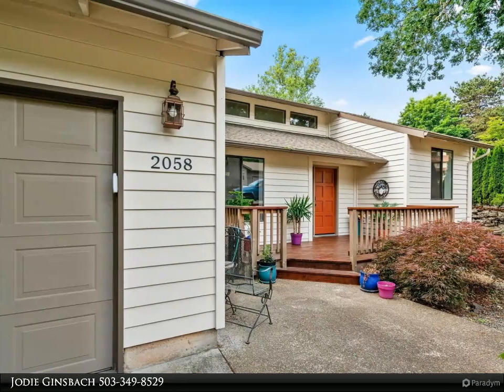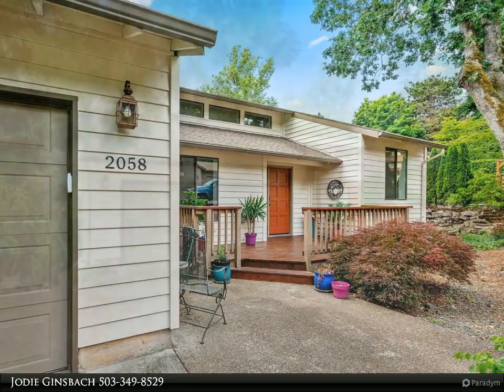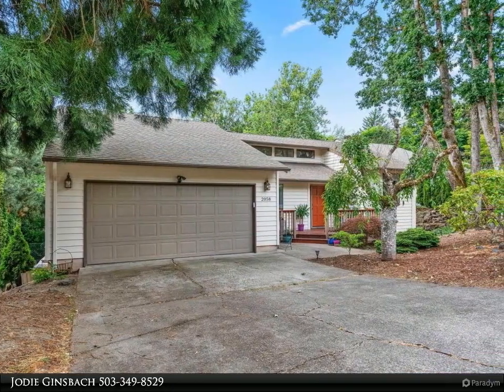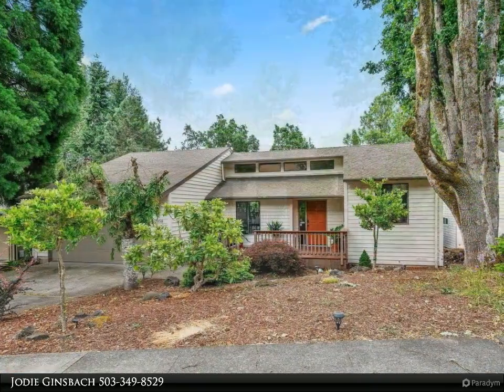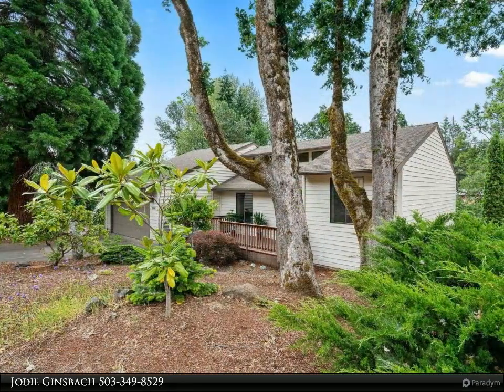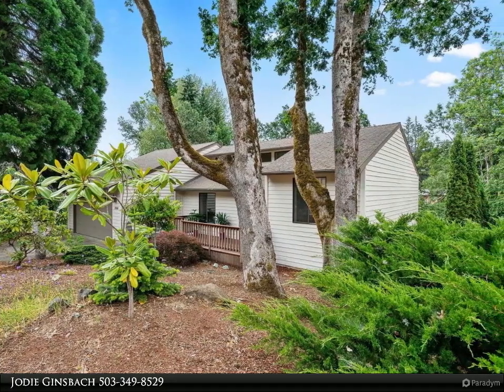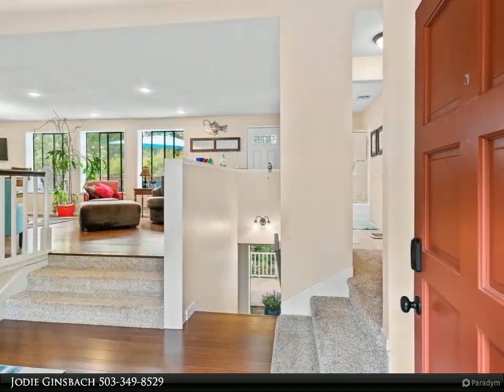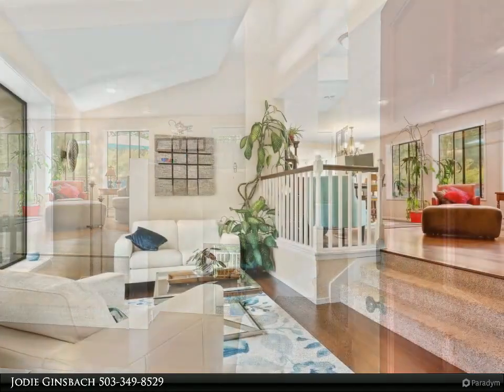2058 Ptarmigan St NW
Beautiful home with freshly painted exterior, nestled in an upscale quiet treelined neighborhood, this 3 bedroom/2bath remolded home comes with upscale SS appliances, granite counter tops, eating bar opening into the dining room and gathering area. Bamboo flooring, lots of large windows overlooking the beautiful, landscaped fenced back yard. Deck off main living area, peaceful tranquil private setting of Glenn Creek. Lower level has laundry area and a large large cozy family room leading outside.

Jodie Ginsbach
John L. Scott - Salem